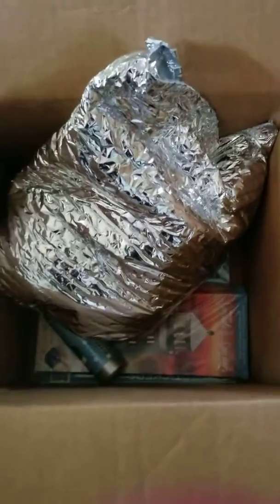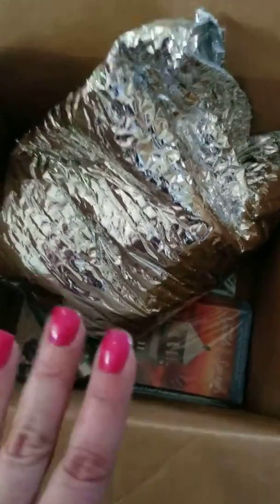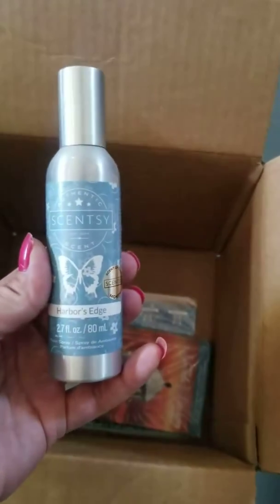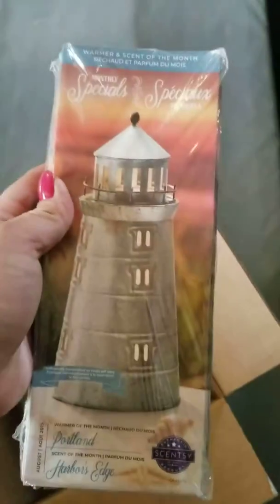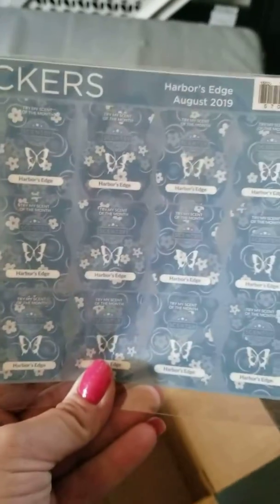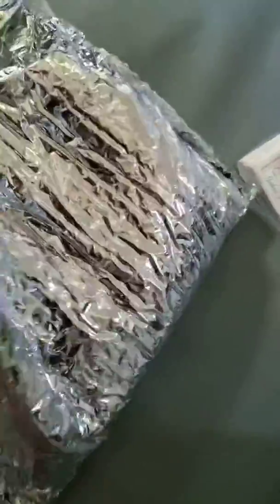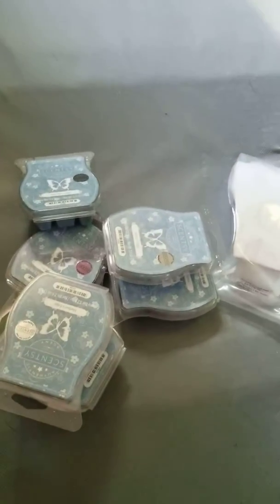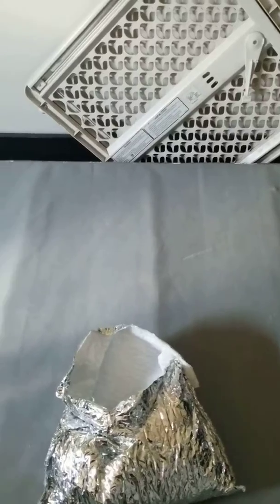Scent of the month for August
This scent you guys, is absolutely amazing.  So clean and fresh smelling.